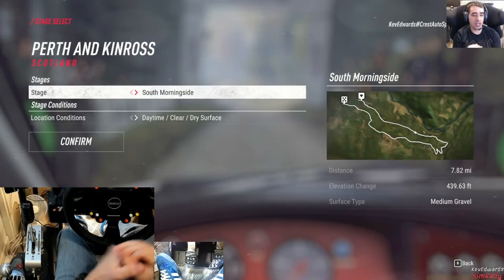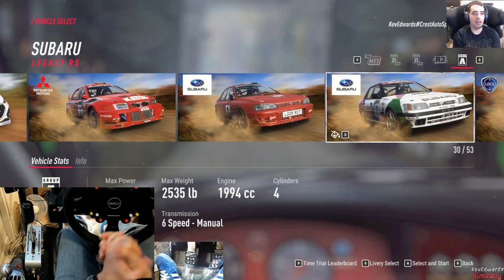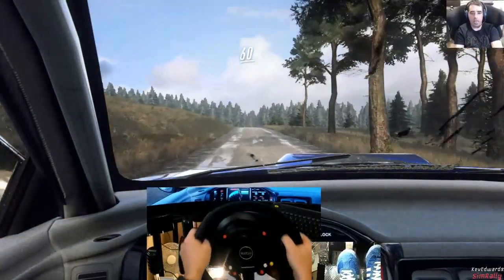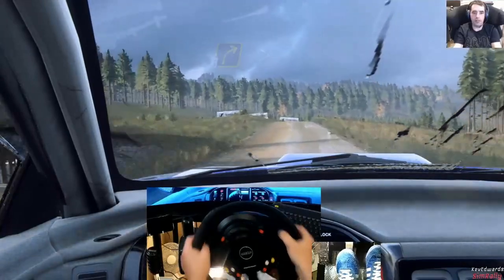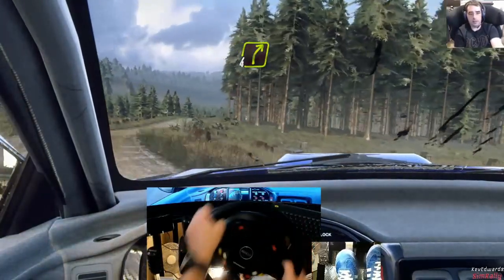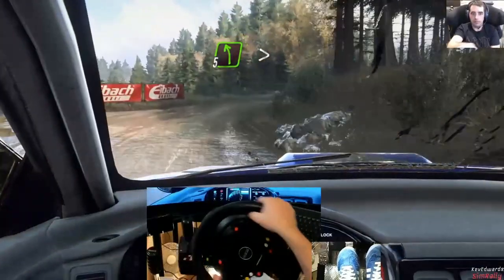Dirt Rally 2.0 Colin's DLC Subaru's & Scotland - Can this bring me back to DR?